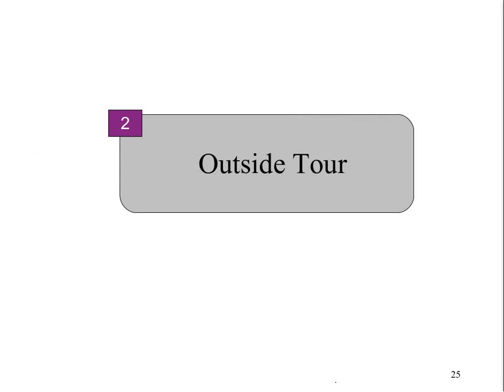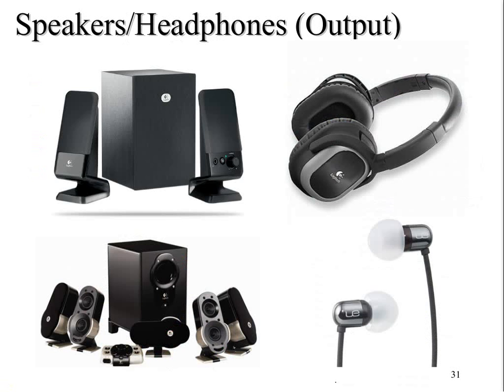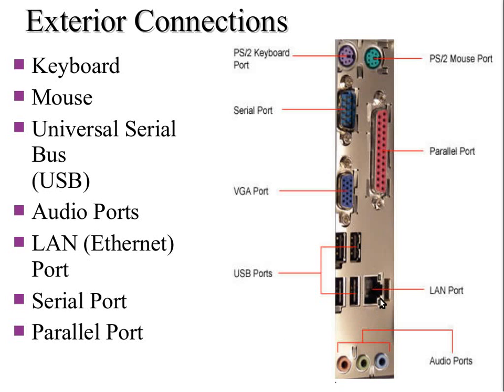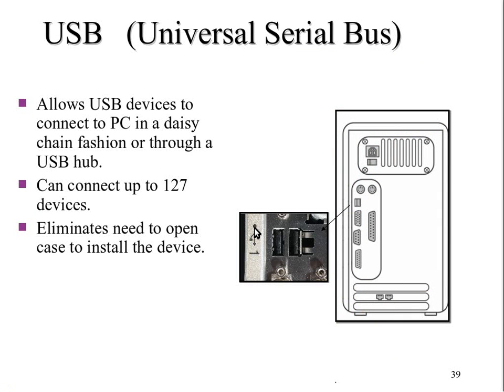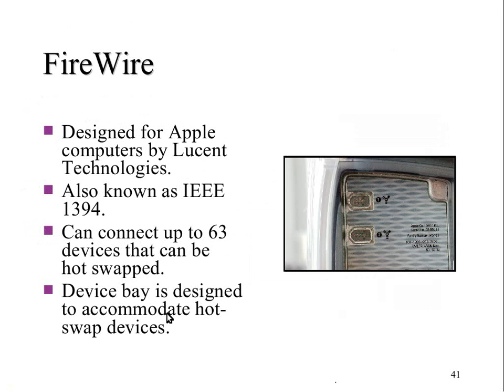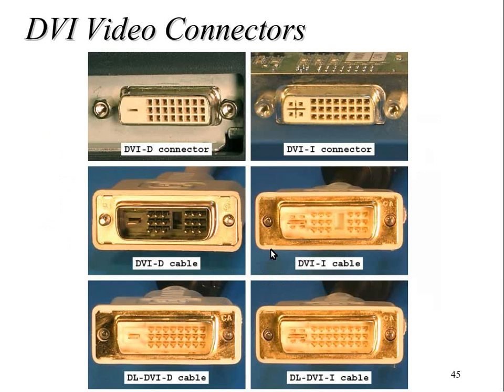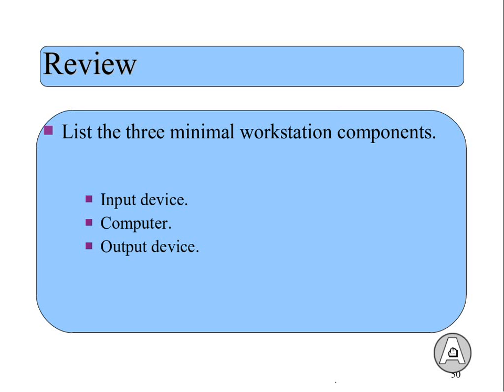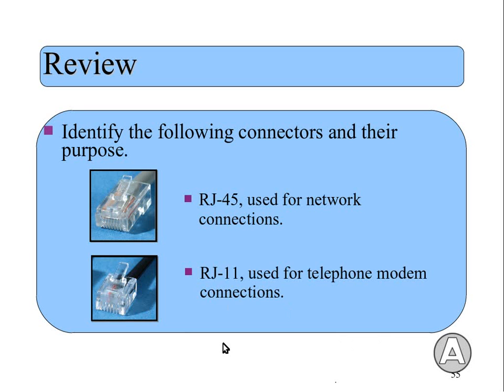Ch1-Part2-Peripherals-Input-Ouput-Connectors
Describes the peripheral (input/output) devices and connectors.